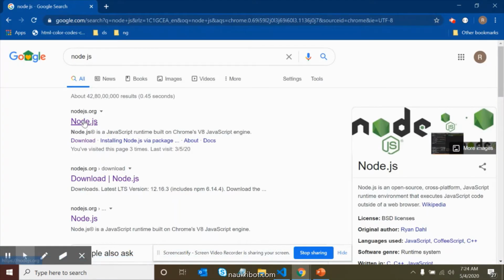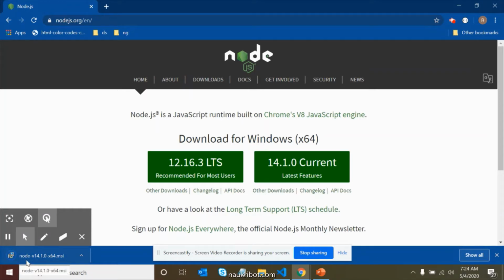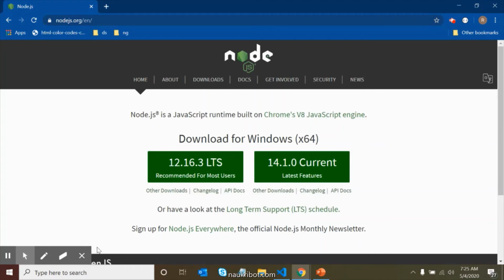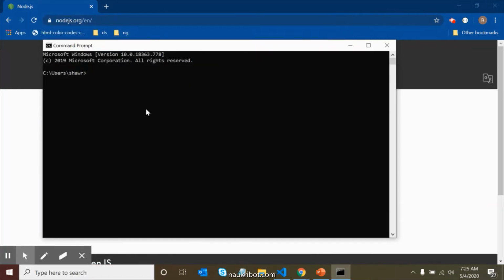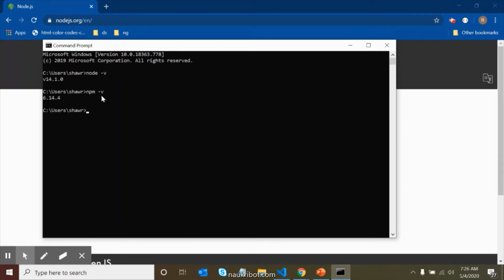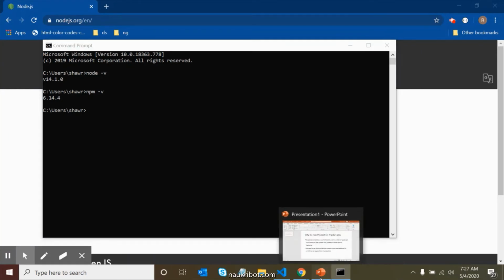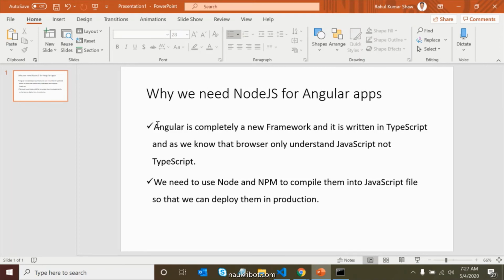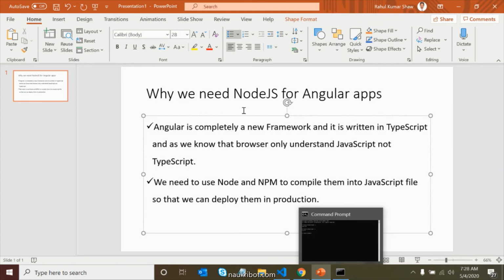Install NodeJS In Windows 10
This is an introduction video for installing NodeJs in Windows 10 and Why we need NodeJS for Angular apps.